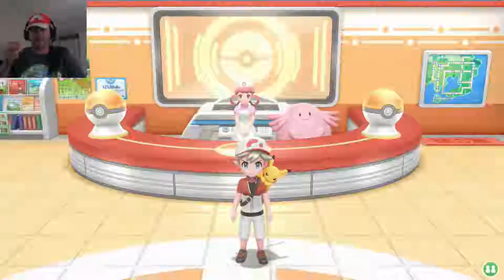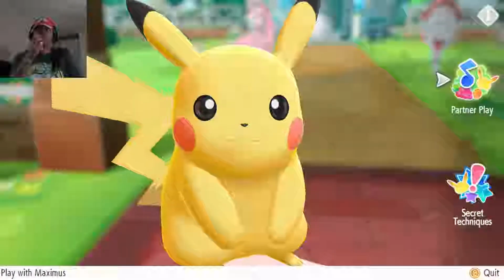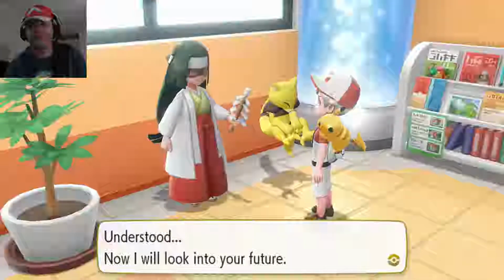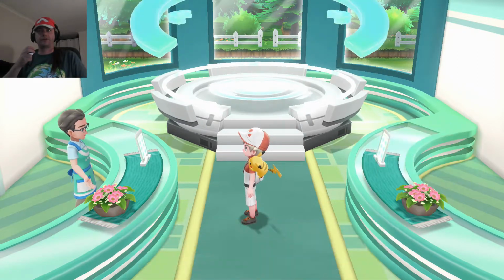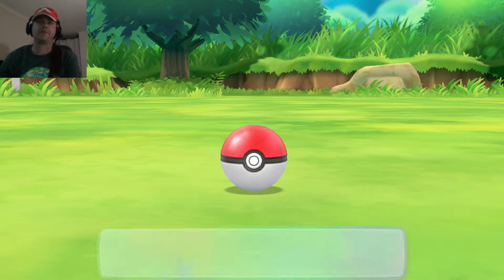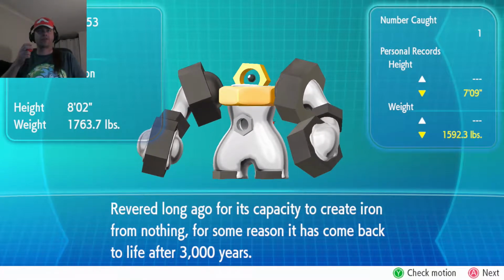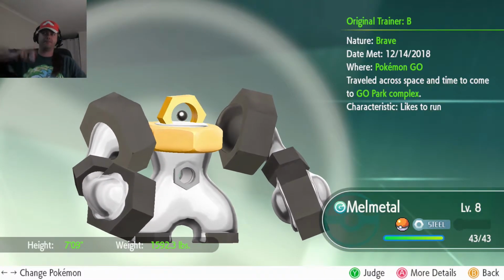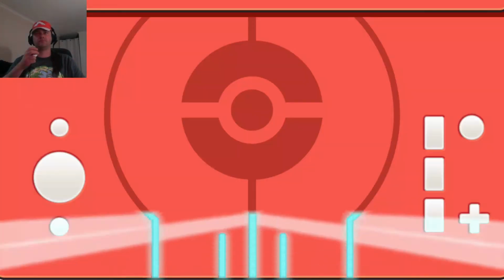Pokemon Let's Go Pikachu! Part 47 - Melmetal the Mythical Pokemon (resetting for IVs) | Bman Pwnz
Pokemon Let's Go Pikachu! Let's Play video. Part 47 of the playthrough. Bman catches the Mythical Pokemon Melmetal.

Having evolved a Melmetal in Pokemon Go, Trainer B travels to the Go Park Complex in Fuchsia City to transfer it into Pokemon Let's Go Pikachu!

B sets the Nature of the Melmetal using the Celadon City Fortune Teller, and resets the game a bunch of times to make sure Melmetal has a decent speed stat.

It motivates me to make more videos and might even humble me into improving my content. Follow on Twitch for live streams. Follow on Twitter for channel updates, game-related information, and sleep-deprived rambling.